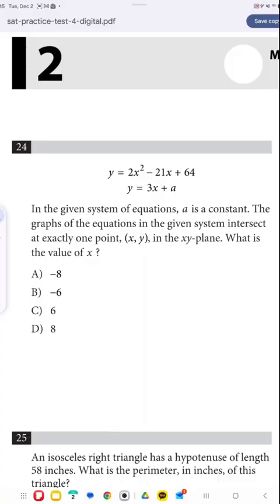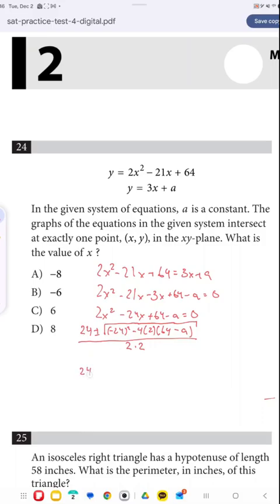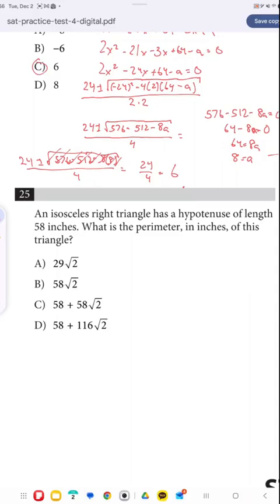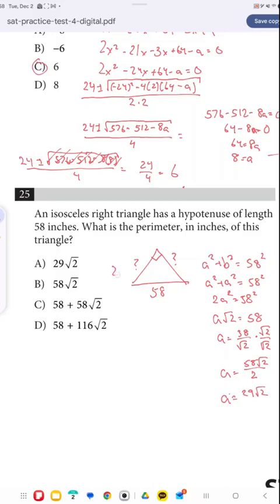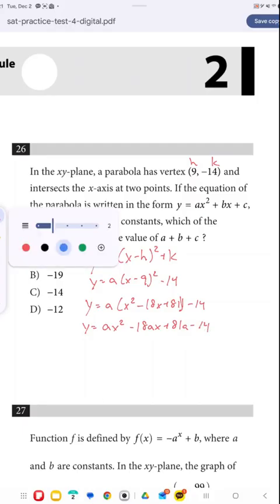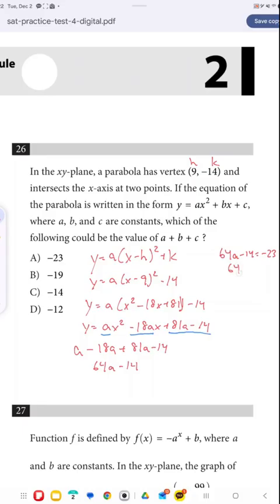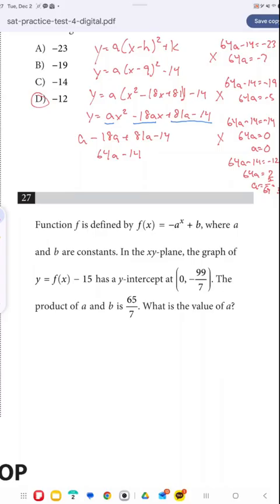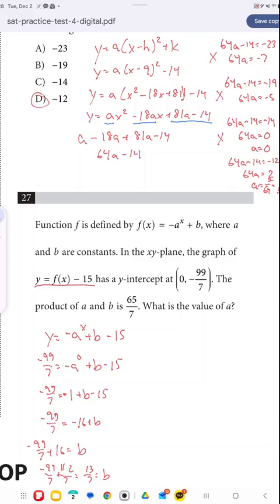SAT Practice Test #04 - Question #24 - #27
Welcome to Kwang's Tutoring! In this video, we continue our detailed SAT Math practice test series by breaking down the solutions and concepts for Questions 20 through 23 of the official SAT Practice Test #4.

We provide a clear, step-by-step walk-through for each problem, covering essential math topics you need to master for test day, including: scatter plots, linear equations, slope-intercept form, and systems of equations.

If you would like additional help with your SAT Math preparations, please feel free to visit our